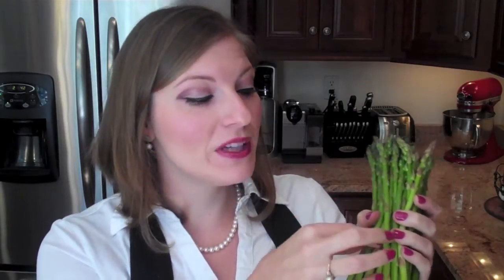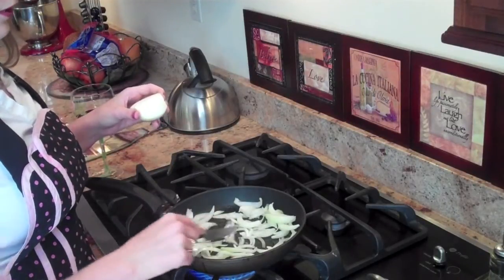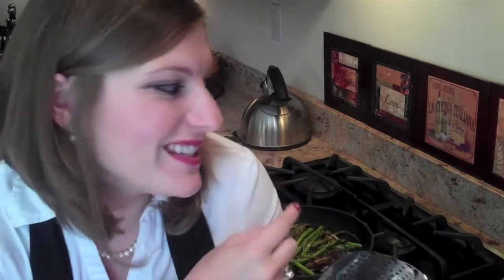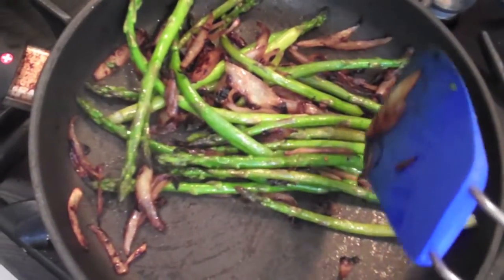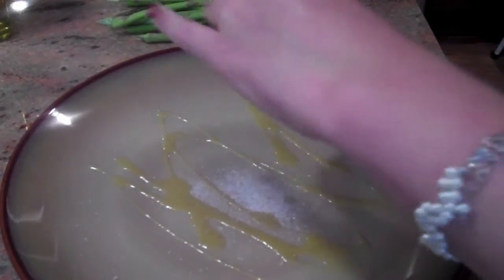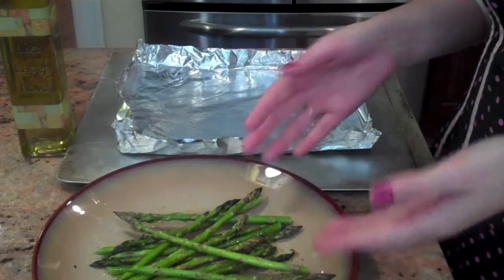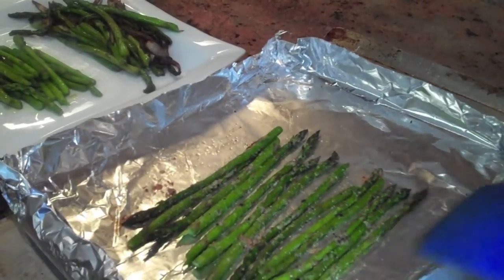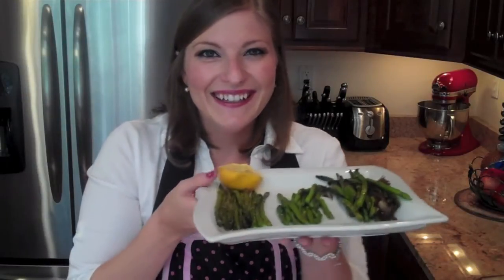Back to Basics - How to Cook Asparagus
Part of my Back to Basics series of videos that will show you how to simply cook a food in a number of healthy, quick ways!

1. Sauteed Asparagus
2. Steamed Asparagus
3. Oven Roasted Asparagus